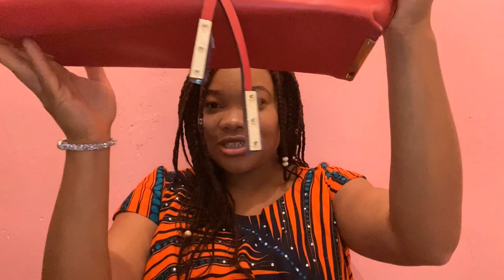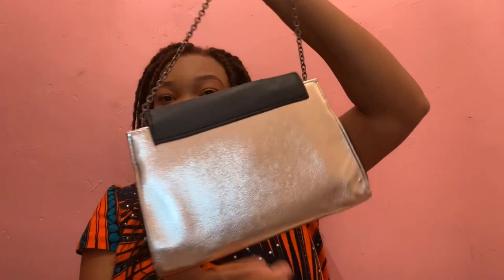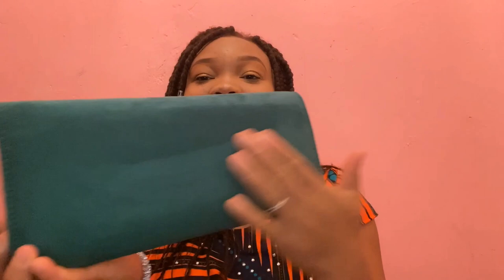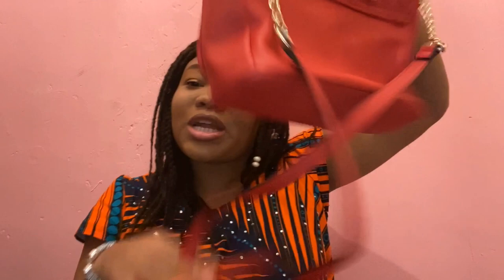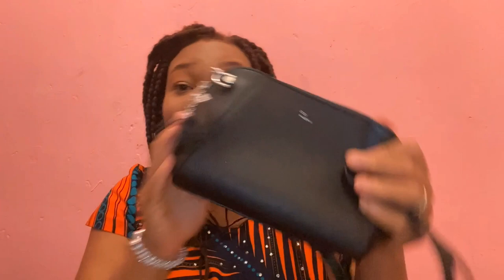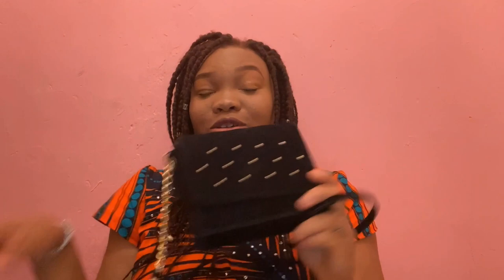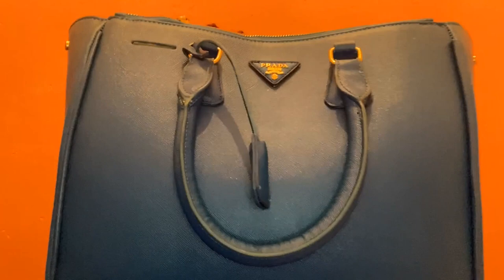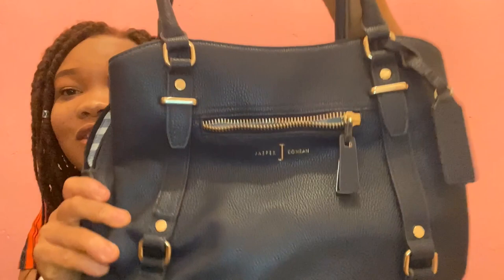MY BAG COLLECTION | JASPER CONRAN | PRADA |lizziexcorner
I tried looking for the links to the bags, but unfortunately I couldn't all of them, I was able to find the David Jones bag.
David Jones